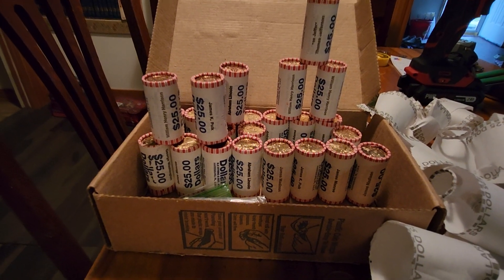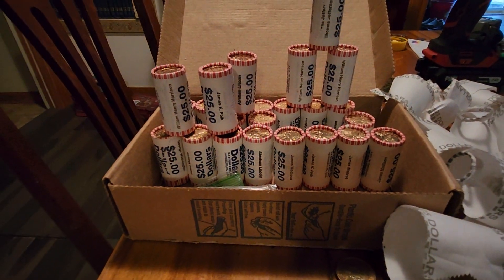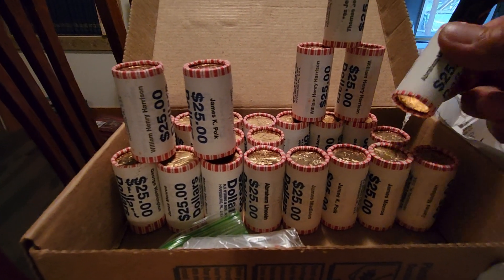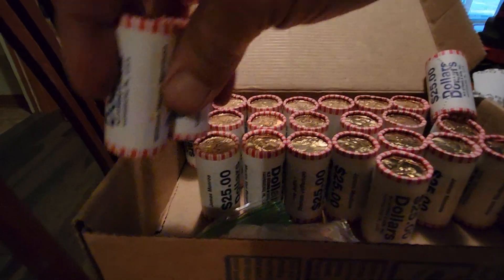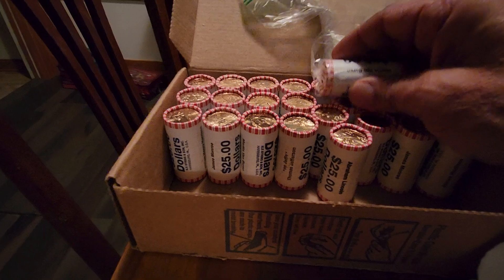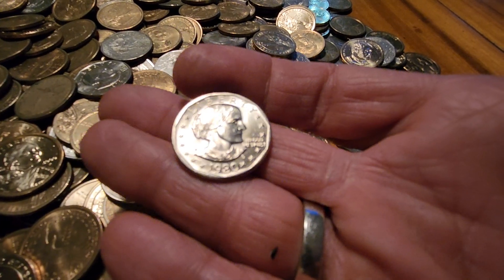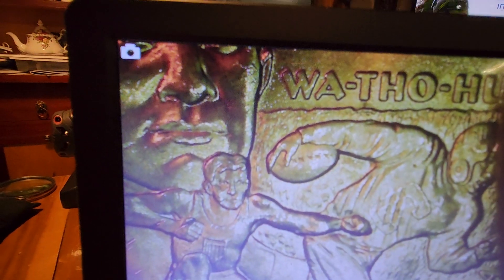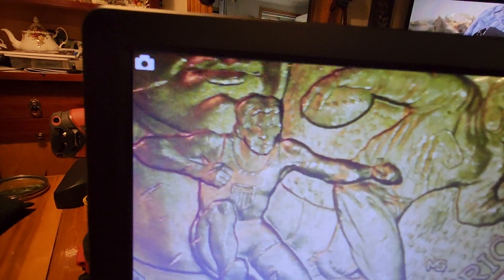so many new coins in a box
Having fun coin searching